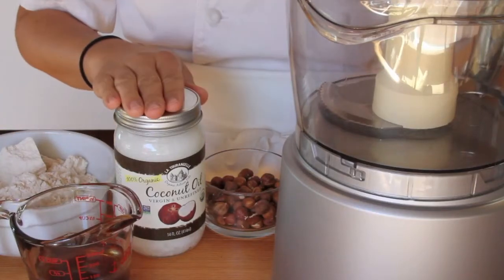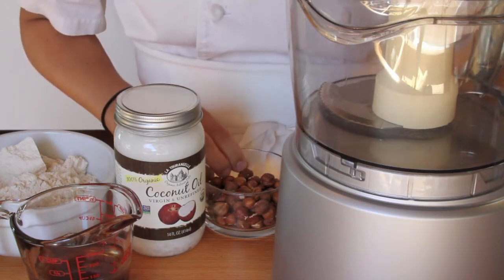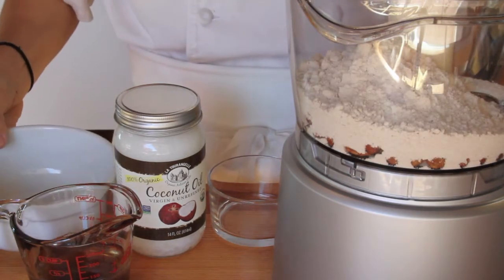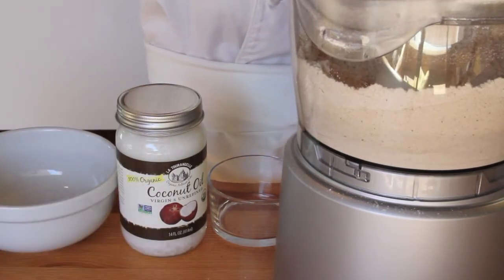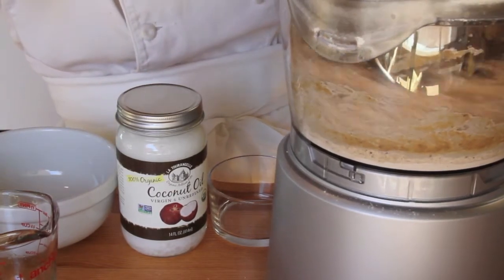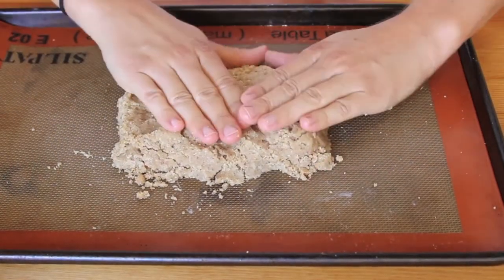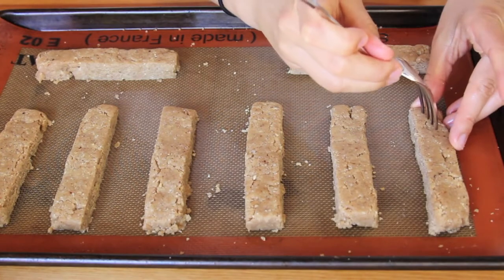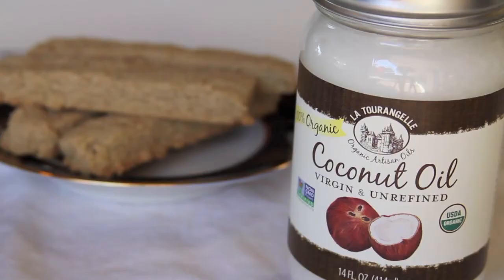La Tourangelle Virgin Coconut Oil Hazelnut Shortbread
Chef Anne Goffin will show you how to make Hazelnut Shortbread with Virgin Coconut Oil from La Tourangelle.

1/2 cup Raw Hazelnuts, not skinned
1 1/2 cups Whole Wheat Pastry Flour
1/4 teaspoon Salt
1/4 cup Maple Syrup
1/4 cup Virgin Coconut Oil, Melted

Preheat the oven to 325°F. Line a baking sheet with parchment paper or a silicone baking mat.

Combine hazelnuts, flour and salt in a food processor. Process until the hazelnuts are ground finely. Add the maple syrup and oil, pulsing to combine. The dough should be kneadable and not crumbly.

Place the dough on the prepared sheet, knead it for a couple of beats just to make sure it is cohesive, and press it down with your hands to form an 8 x 4-inch rectangle.
Cut the rectangle into eight 1-inch wide, 4-inch long fingers. Use the tines of a fork to prick the tops of the shortbread.

Arrange the fingers on the sheet so that there's about 1 inch between them.
Bake 20 to 24 minutes, or until the fingers are light golden brown around the edges, and at the bottom.

Carefully place them on a wire rack to cool. Store in an airtight container at room temperature for up to 2 days.